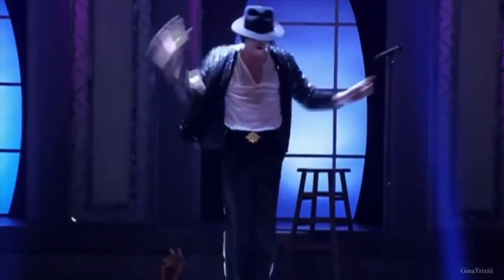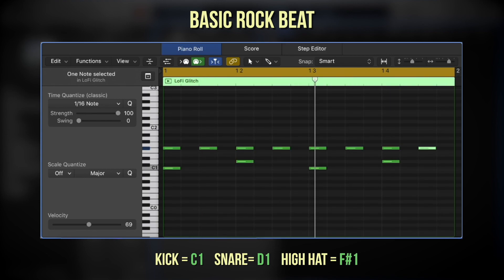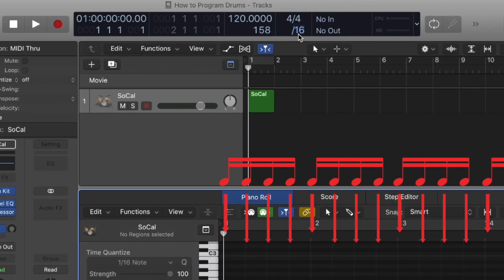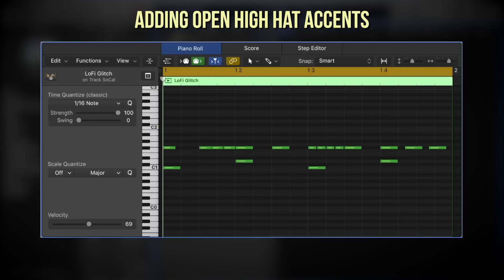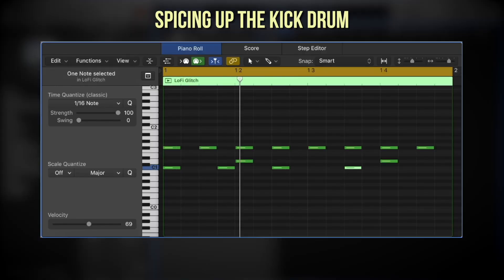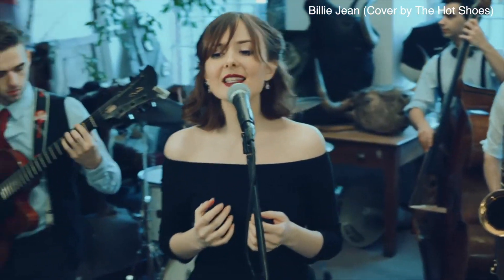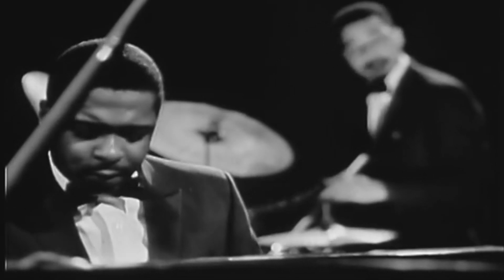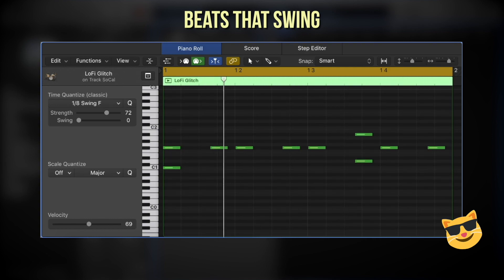How to Program Drums in Logic Pro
In this video, I walk you through all the basics of making beats.

If you are interested in going deeper, I have a 10-part series that covers all of Logic's tools for rhythmic production. That can be found here: